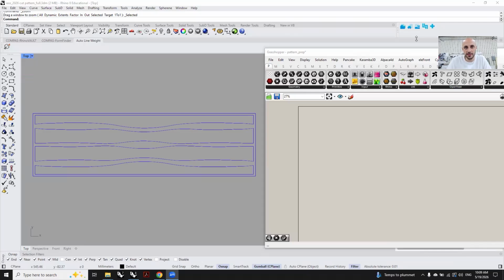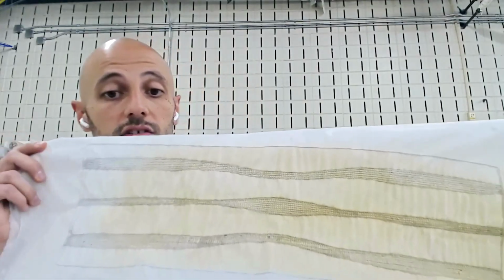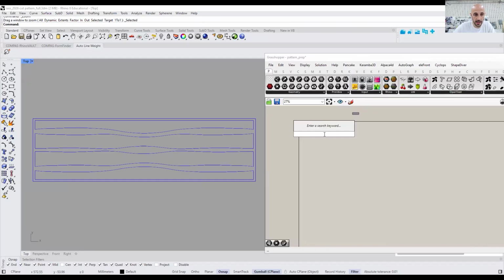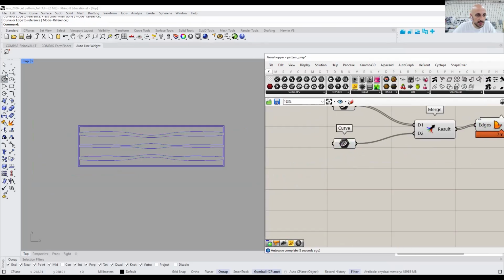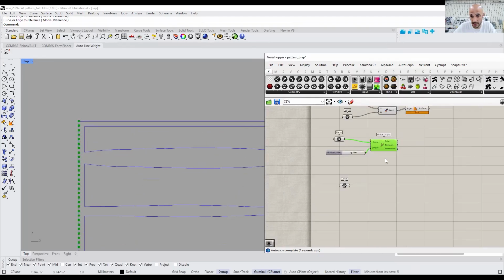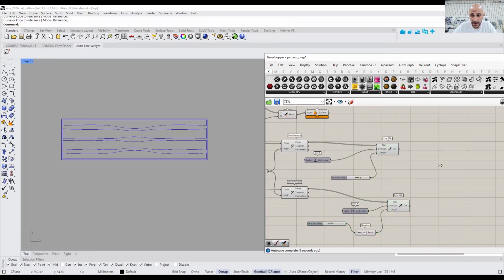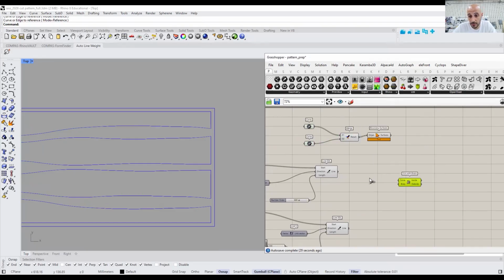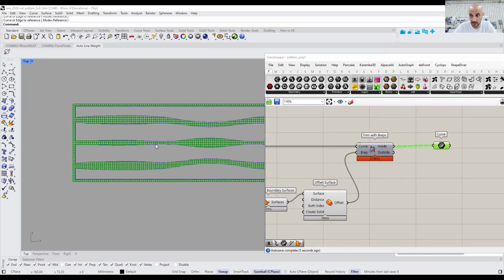I use trim in grasshopper for stiching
In this video, I show how I use trimming in Grasshopper to keep a generated pattern inside a boundary.
Trimming feels simple in Rhino, but in Grasshopper the logic is slightly different. Instead of manually cutting lines, you need to define the curves you want to trim and the closed boundary or surface that controls what stays inside.
In this example, I use a simple grid pattern that could be used for stitching, material layout, or fabrication preparation.
You’ll learn:
• How to create a repeated line pattern in Grasshopper
• How to define a material boundary
• How to use Trim with Breps
• How to keep only the pattern inside the surface
• How this logic can support stitching, cutting, and fabrication workflows